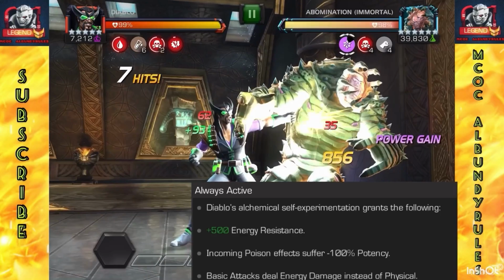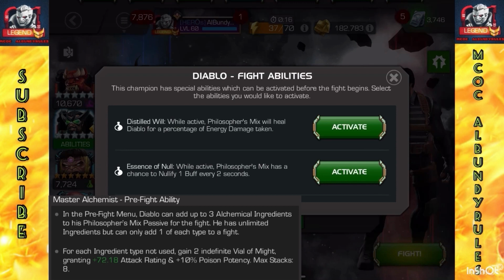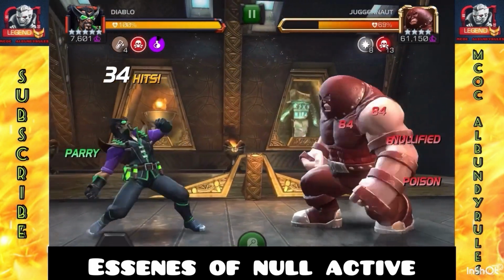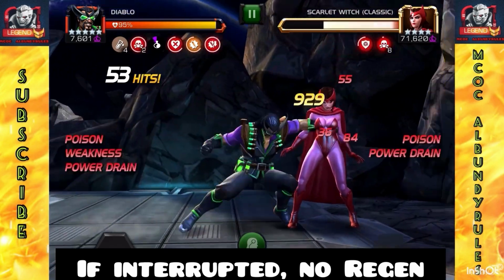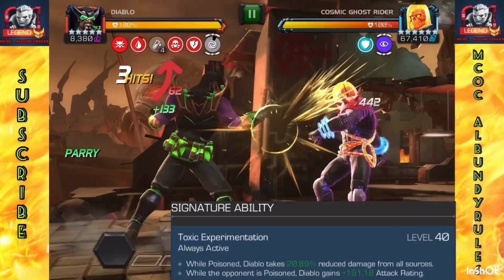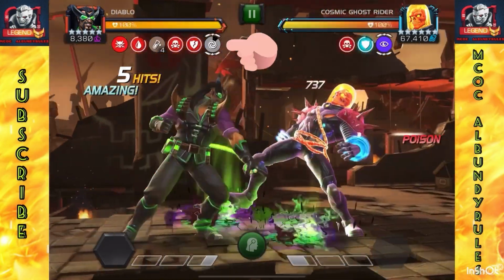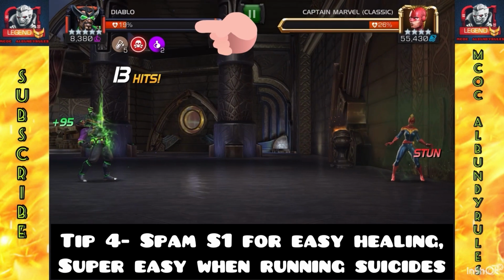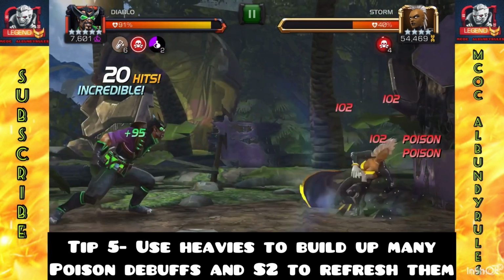DIABLO Buff Tutorial! Awesome poisons, insane regeneration, and amazing for “Suicide “ Masteries!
Here is the Diablo buff tutorial. I was super impressed with this buff, especially as a suicide mastery user. His sustainability is unreal through a variety of ways, he can do very nice damage (only using a r3 5* in vid), his poisons are great, he can dominate regeneration champs, control buff heavy champs and has very cool utility. I show you everything you need to know!